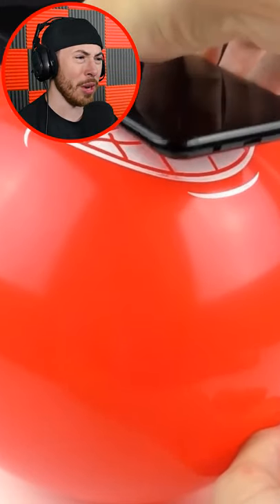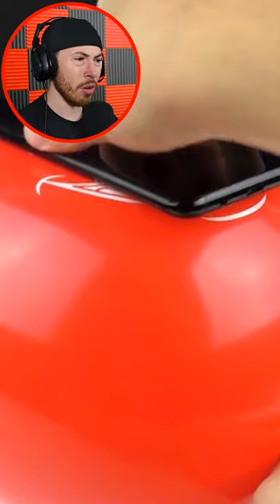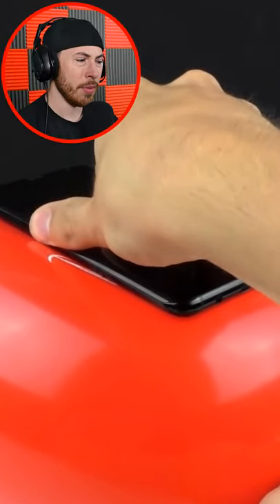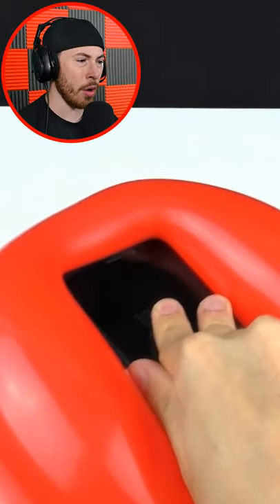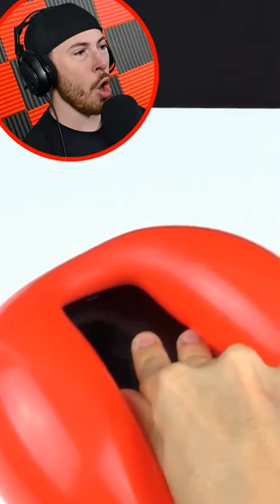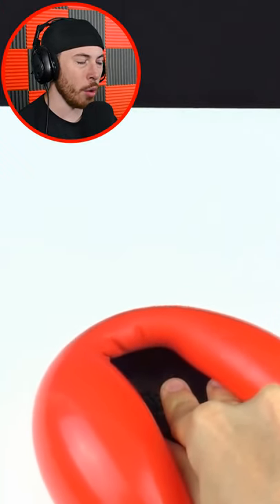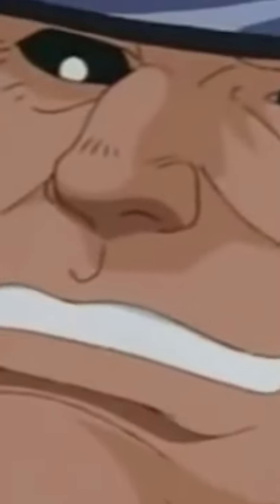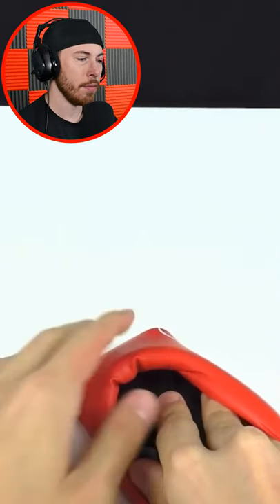Smartphone Life Hack!